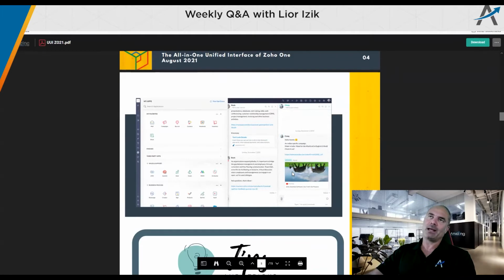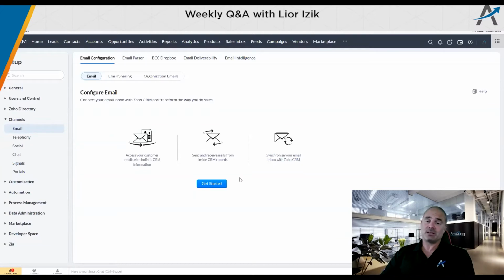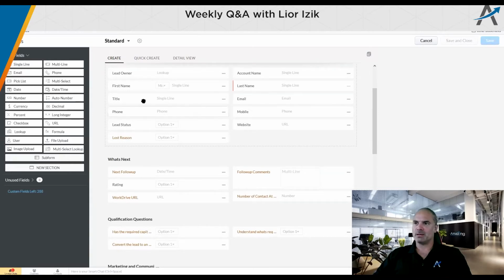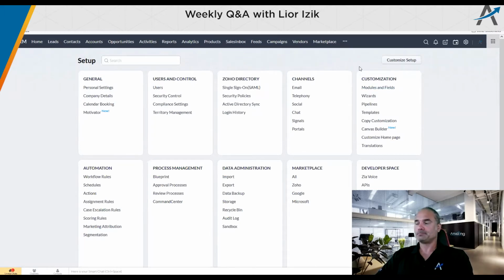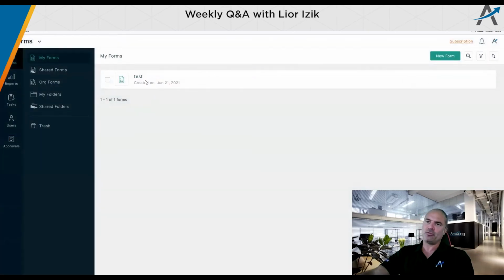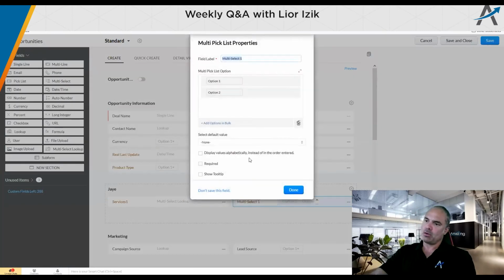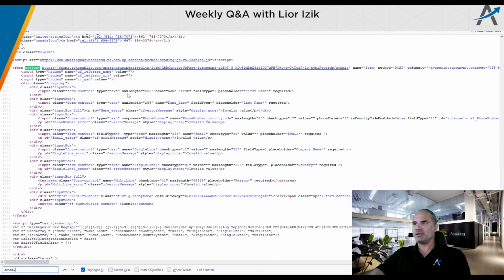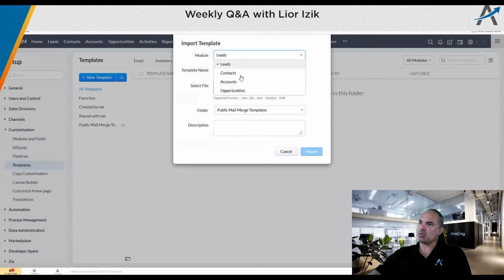Q&A Aug 11, 2021 - New Zoho UI Update, Email Integrations, Canvas Builder, Zoho Forms, Mail Merge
My name is Lior Izik and I am a Business Coach and a Premium Zoho Partner located in Toronto, Canada. Our company provides various Zoho and Business solutions.

Here are the questions and timestamps from this session for easy reference:
07:13- When you are integration your email for the first time, are the emails are being synced from day one or from the day you synced it? And does this integration need to be done for every user in the company?
09:44- Do you still have to set DNS settings in all the apps with the new UI update? And how to tell which fields are pre-made fields and which are custom fields?
17:14- In Canvas Builder, when creating a canvas view, after clicking on a template, it would not save. And does it replace the standard view or add a view?
26:52- How to manage a list of subcontractors when needing to categorize them by location and services offered to search them and associate them with deals?
35:26- How to use the same form on three different websites and know in the CRM on which website the form was submitted.
42:44- When creating a quotation template using mail merge where the template was made in MS Word when the form is added to mail merge with small changes, I cannot see the mail merge template in the template list.

My Book